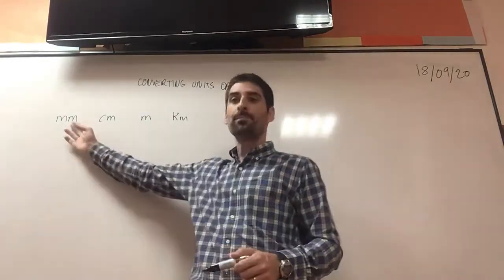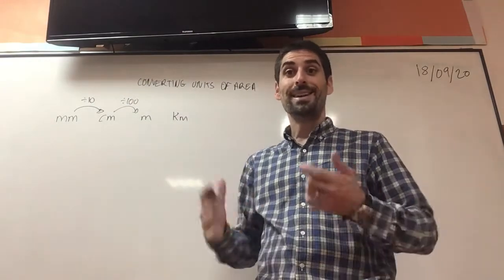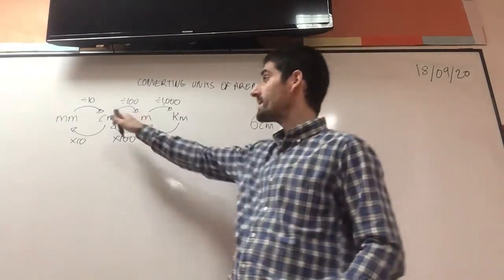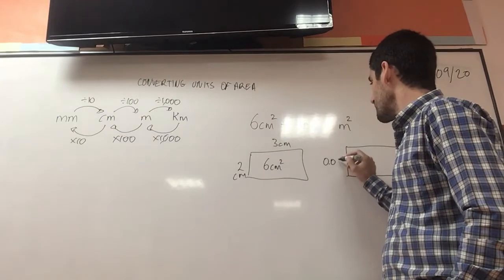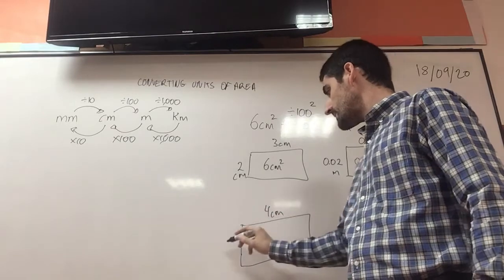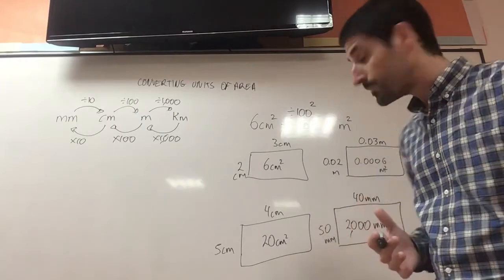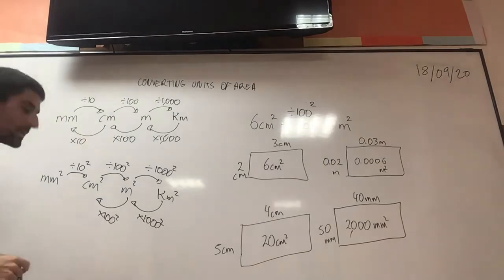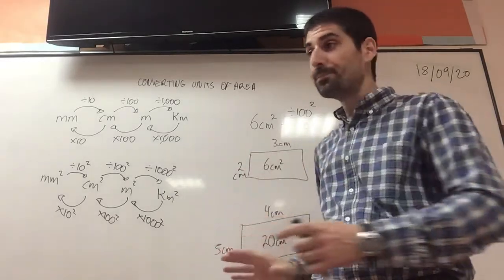Converting Units of Area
A couple of examples leading to the conversions between units of area